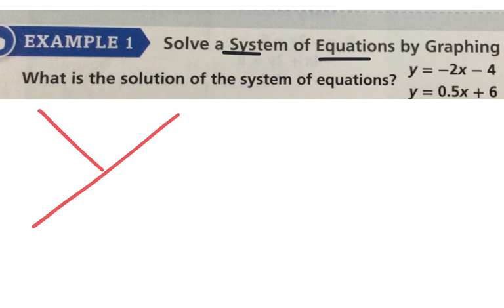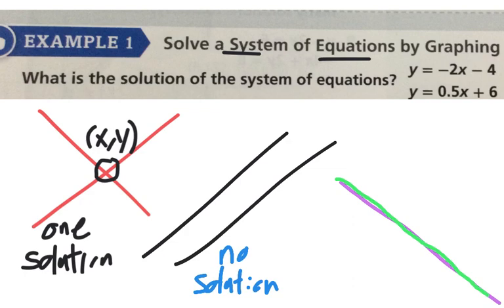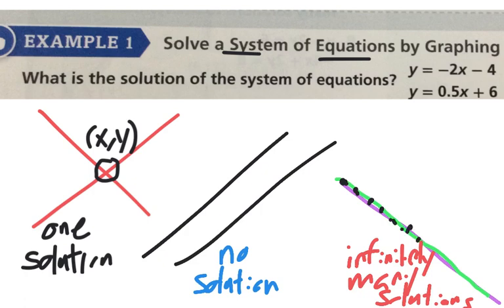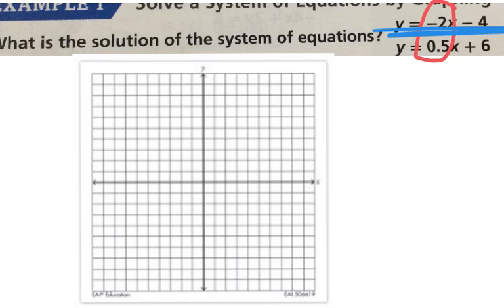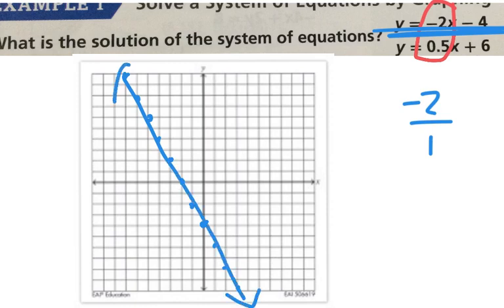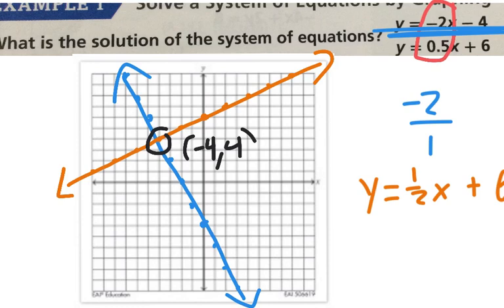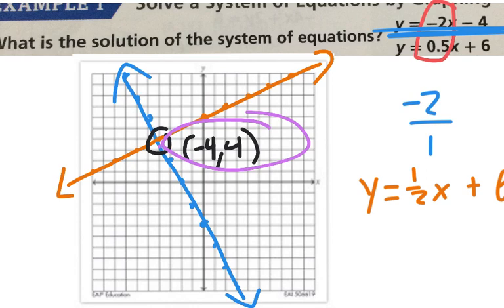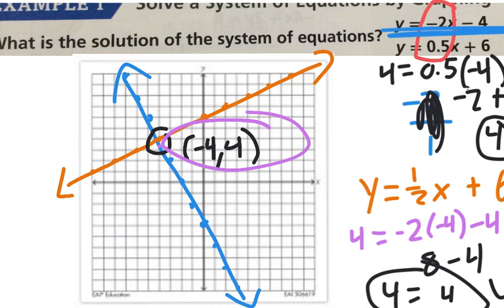Whiteboard 57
00:00 Slide 1
04:14 Slide 2
12:56 Slide 3
13:06 Slide 4